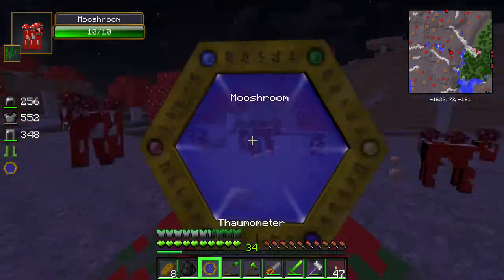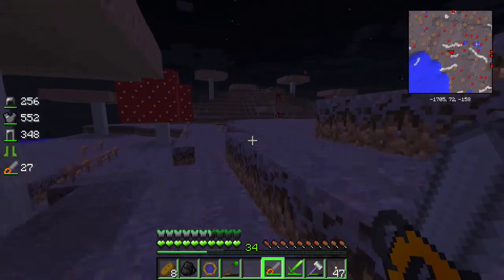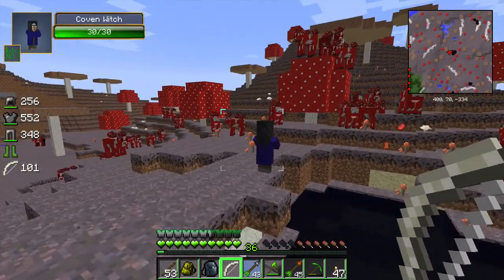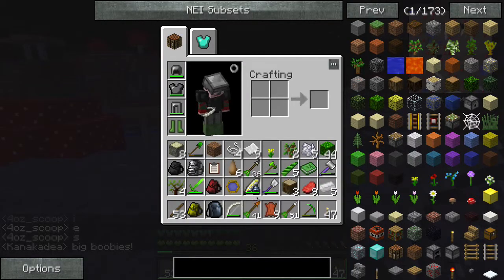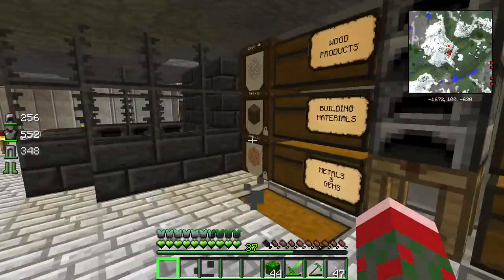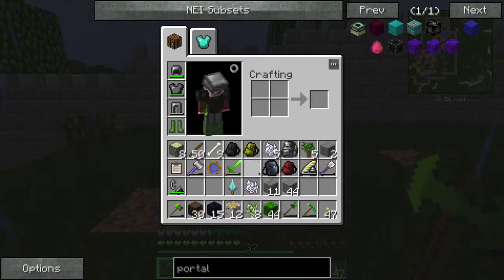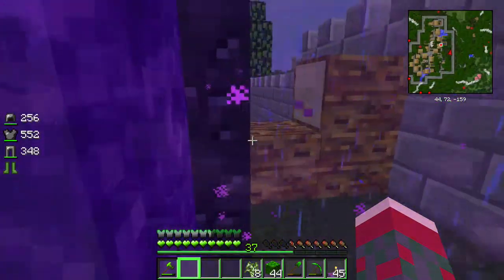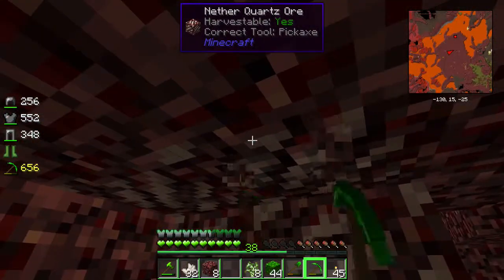DNS Techpack Server Play: TryCraft: Ep 07 - Open Season on Mooshrooms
In today’s episode, I try out a few ways to kill lots of Mooshrooms. With minimal success. Also, I build the Nether and Mining portals in Spawn Village.